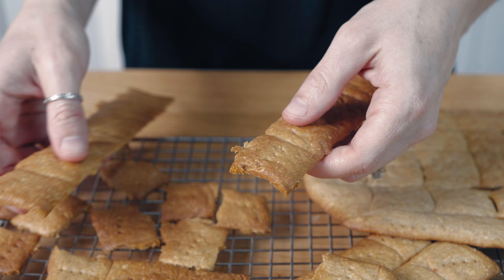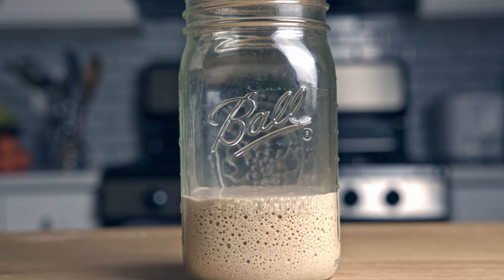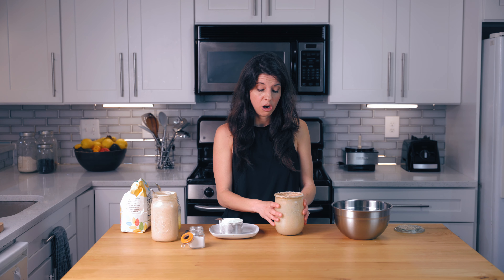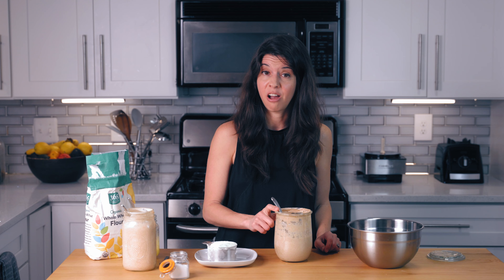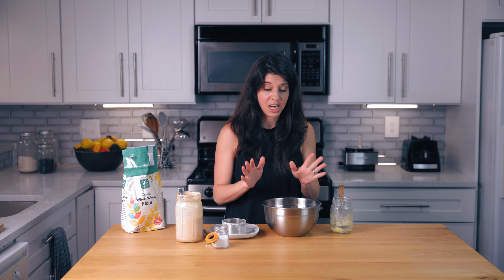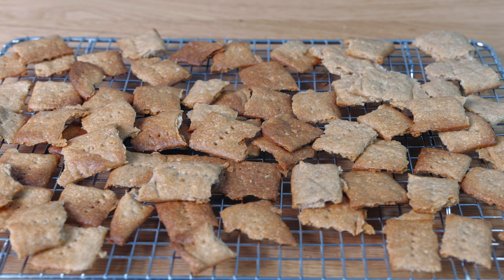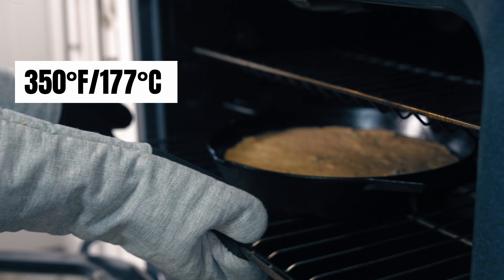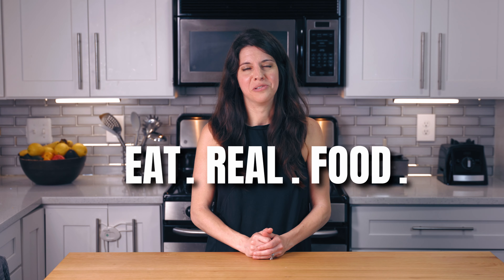How To Use Sourdough Discard, 3 Must-Try Recipes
Sourdough discard is a misnomer because it’s a valuable, healthy, fermented alternative to regular flour with many varied uses. I highlight three delicious sourdough discard recipes in this video: crackers, casserole, and flatbread.

TIMELINE
0:00 Intro
0:32 Why Use Sourdough Discard?
2:00 Increase Your Starter Size
2:55 Crackers
4:45 Casserole
5:45 Flatbread

Weck jars
Mason jars set of 2
Mason jars set of 12
Silicone baking mat
Cooling rack
Whole wheat flour